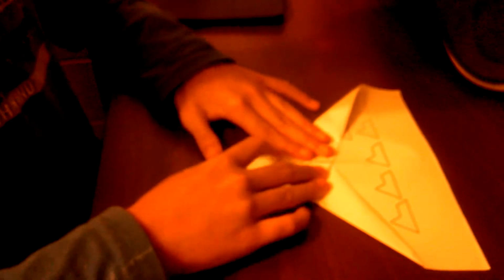My legendary flying airplane!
In this video I am going to show you how to make one of the best paper airplane tutorial n all of my creations!
And if you think Thu paper airplane flies well,please leave a like down below.